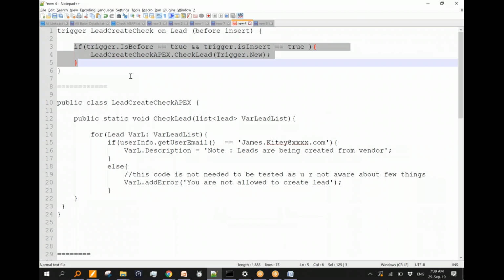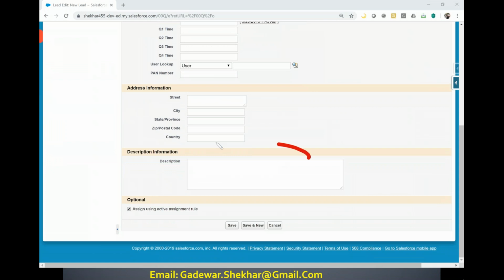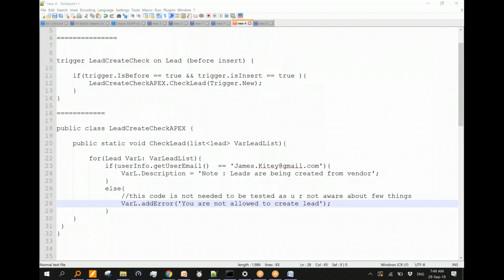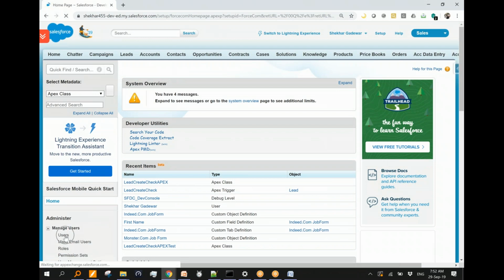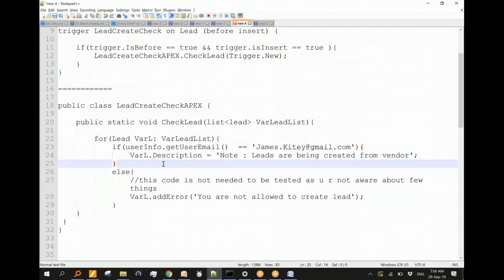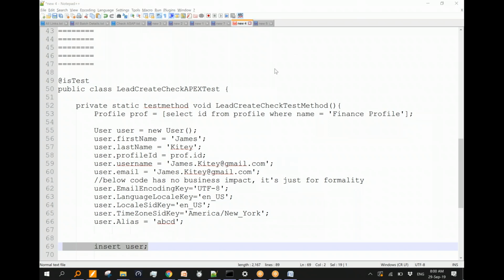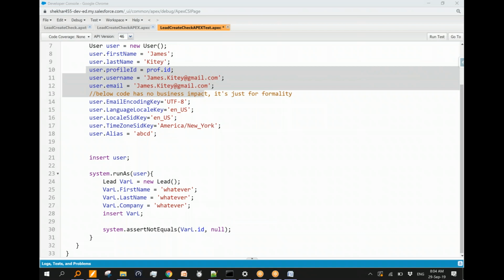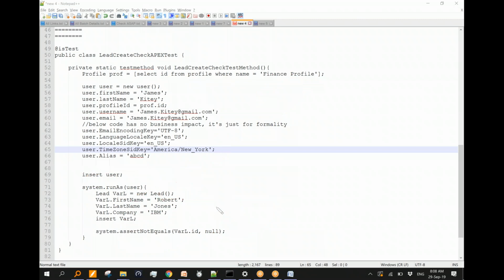Running Test Class As A Specific User